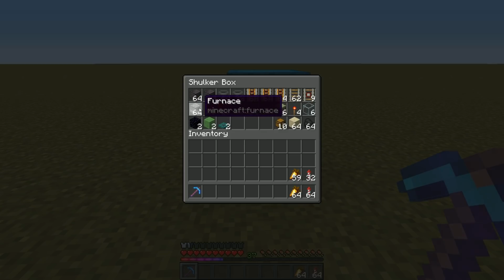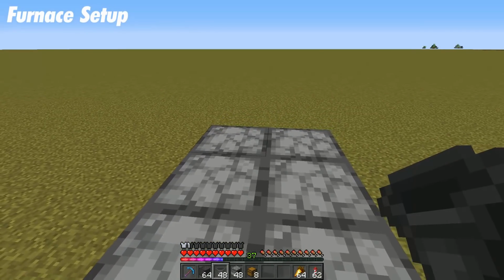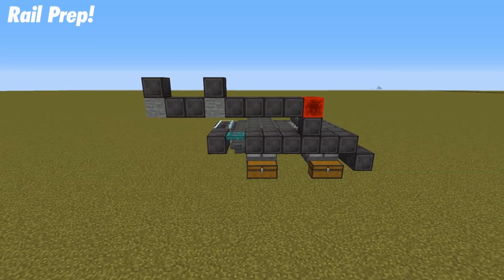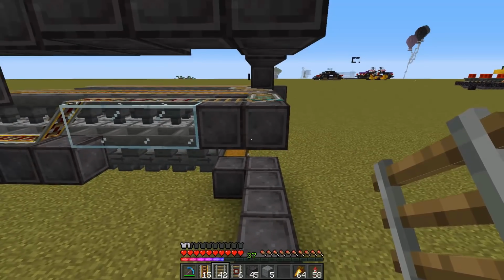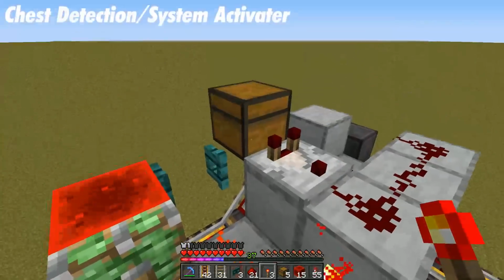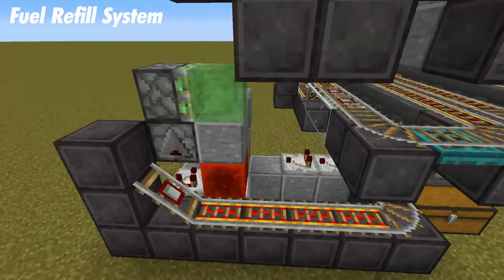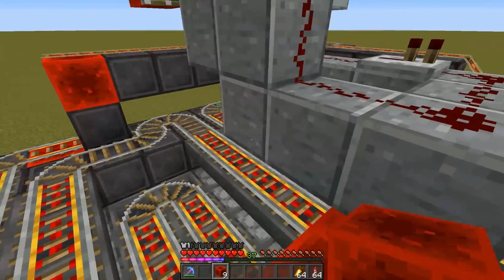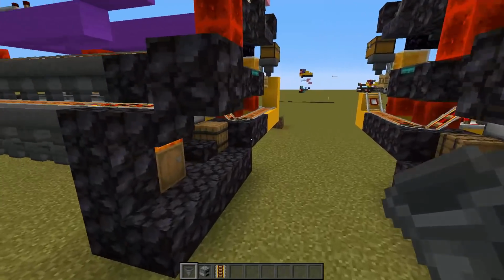Minecraft Super Smelter System | EASY - FAST - 23k ITEMS/hr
Minecraft Super Smelter system, Easy, Fast build, Smelt 23,000 items in under an hour with this Super Smelter / Fast furnace system in Minecraft.

⌚ Timestamps
0:00 INTRO
0:13 Configuration
0:35 Materials
1:08 Dont get Frustrated :) Just Break it down
2:47 Build Start
4:06 Rail Prep
6:18 Rails Placement
8:44 First Redstone Component Minecart Loader/Sender
9:41 Chest Detector/ System Activator
11:33 Fuel Refill System
13:45 Minecart RE-Send...  If items are still in minecarts!
14:49 IMPORTANT STEP HERE!
15:11 Power Rails
16:24 Doubled Up and Finished!

Stream : TBA - It will be on YouTube if I do

♫ Music From ♫ : Find your own :P